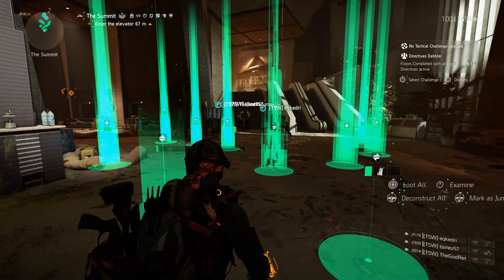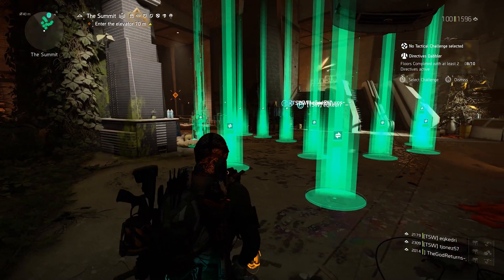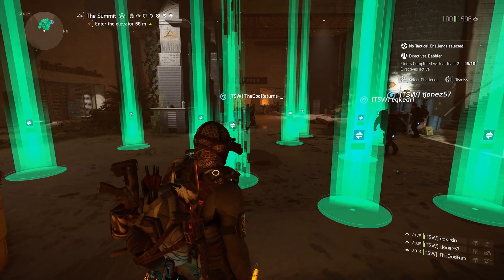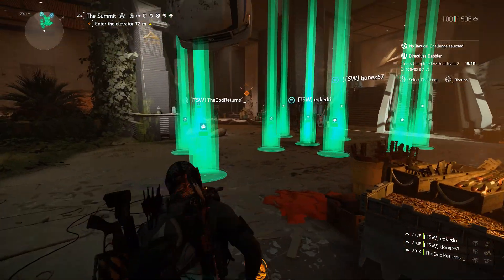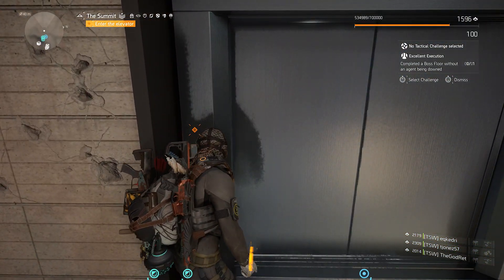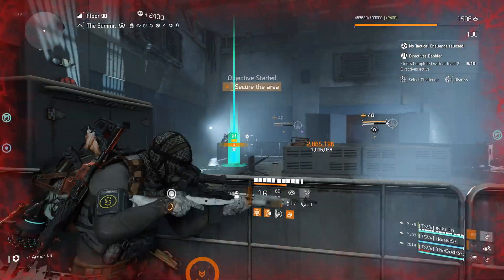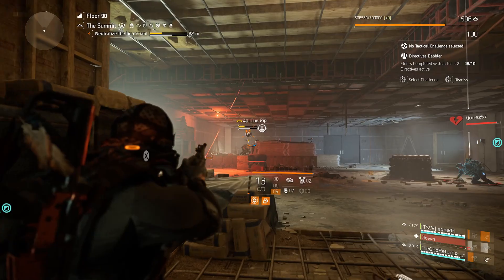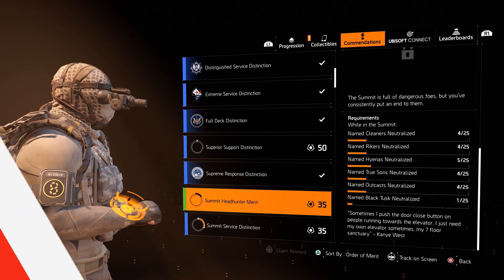The Division 2 | The Best Way to Grind for Builds - Constant Targeted Loot!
In this video I am going to show you the best way to grind for builds in The Division 2. A huge shout out to Kedri who informed me of this method. You do need to own the Warlords of New York expansion in order to be able to take advantage of this. You get so much targeted loot it is unreal!